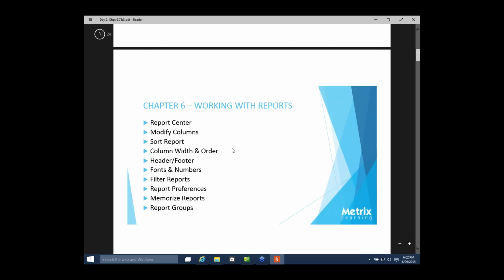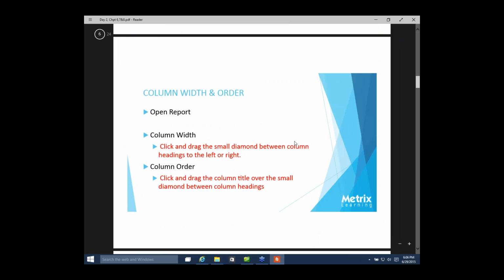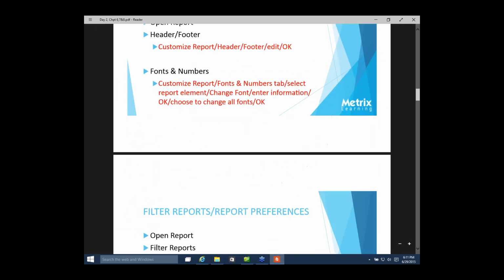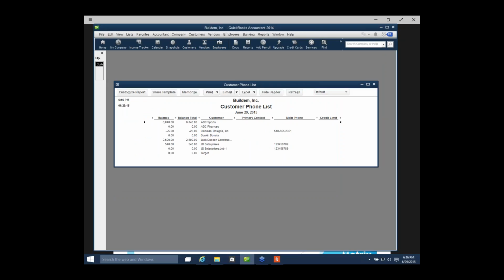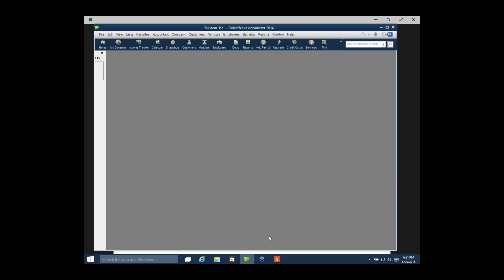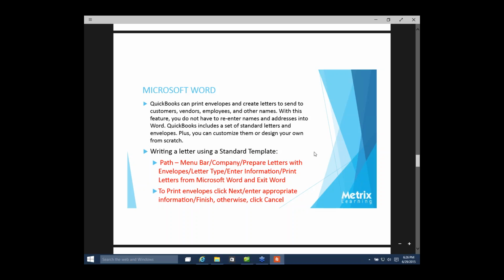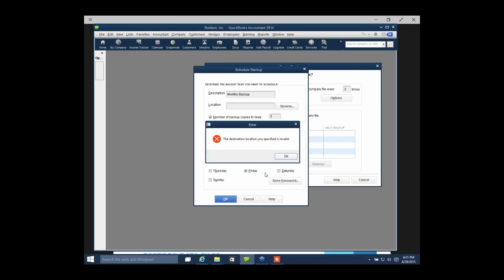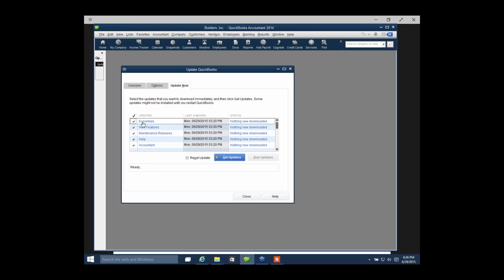QuickBooks Program Mentor Review Webinar 6/29/15